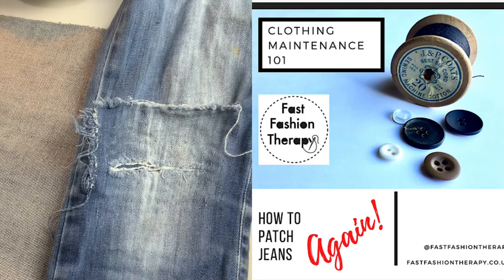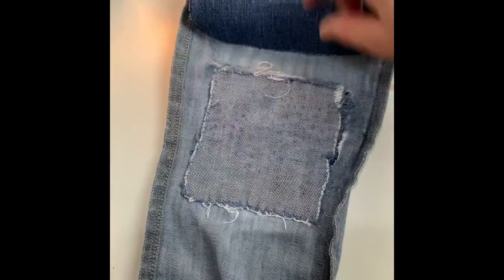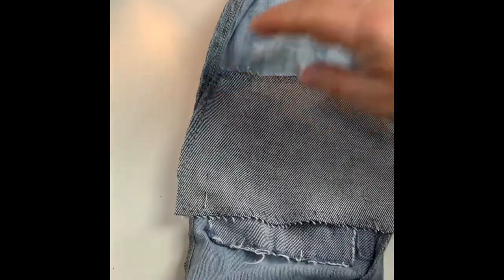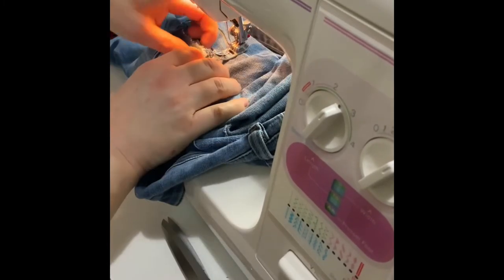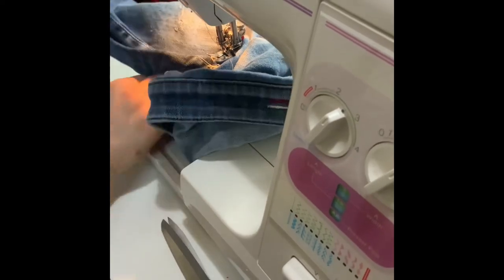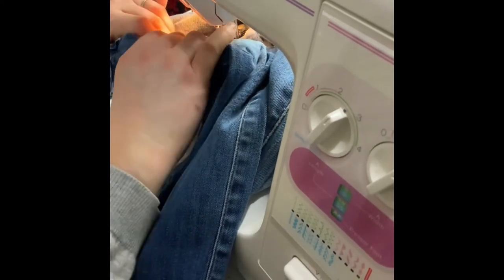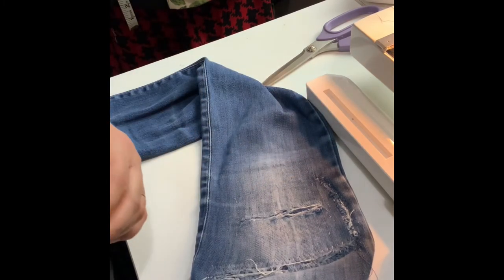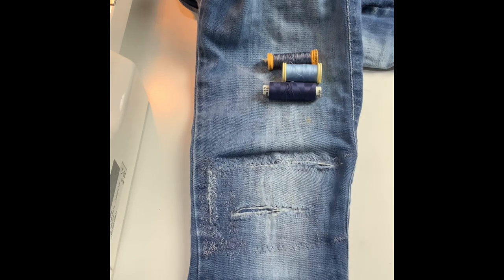Re-patching jeans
Jeans are probably the most popular item people bring to our workshops. It is really tricky to find jeans to fit perfectly and once you find a pair you don't want to stop wearing them. We have helped many people repair their favourite jeans to be worn again and again. However, it can happen that the repair needs repairing. Here is how to do it...